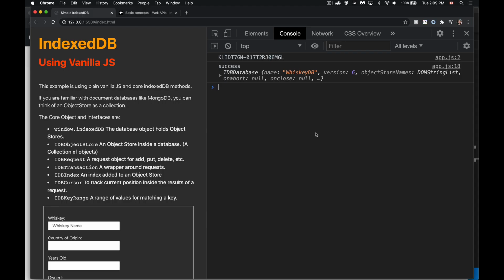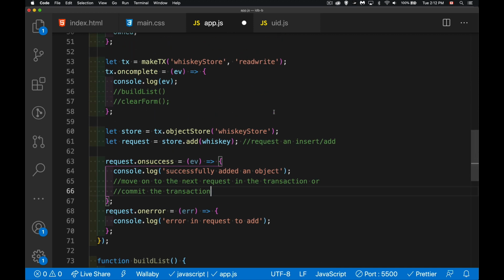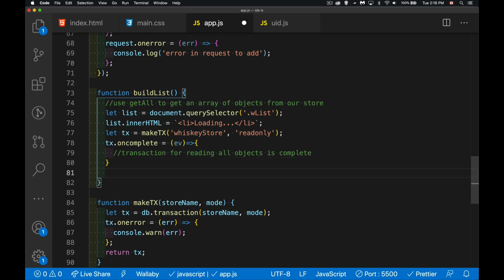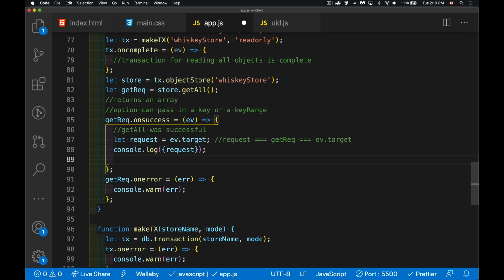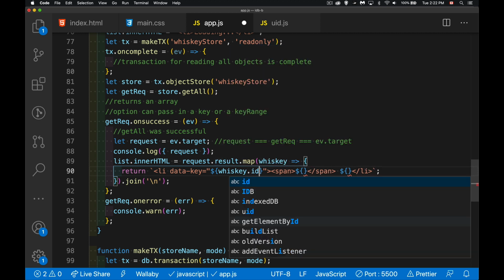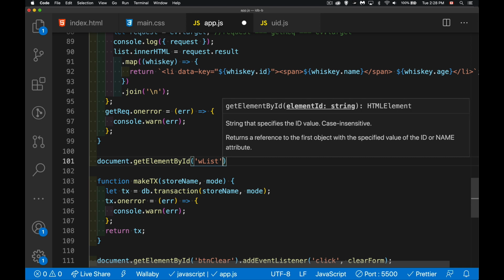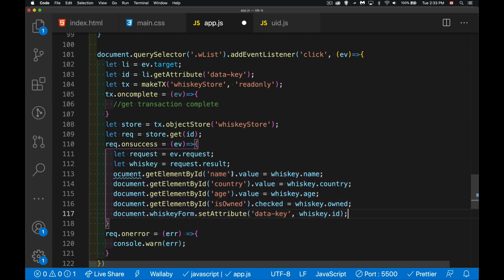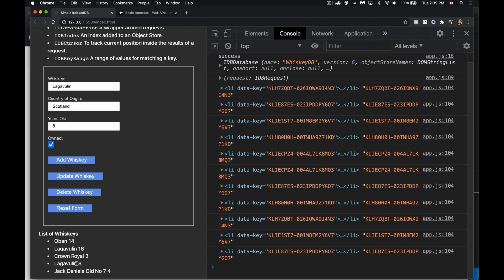IndexedDB Part 3 - get and getAll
This is the third video in my series on learning IndexedDB with vanilla JS and the built-in indexedDB API.
This episode covers how you can retrieve a single record or a collection of records from your database store.